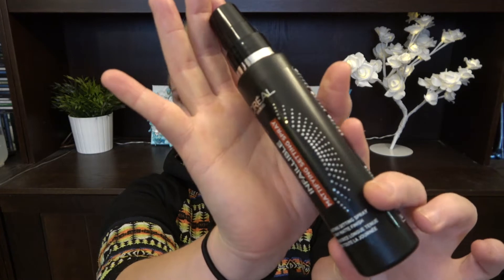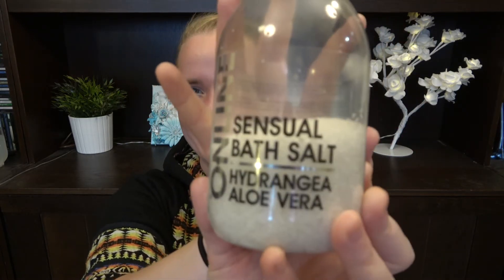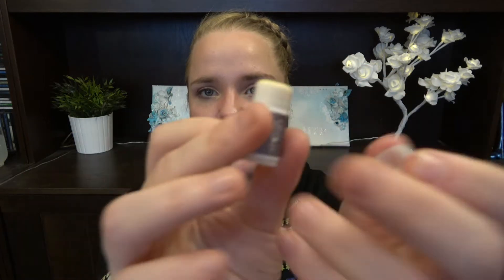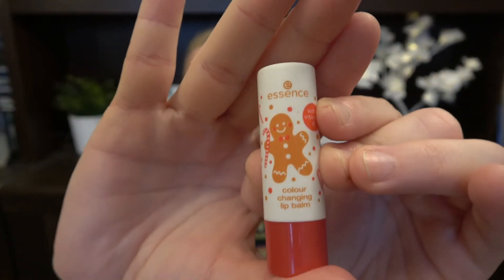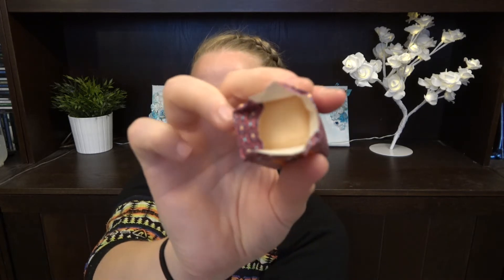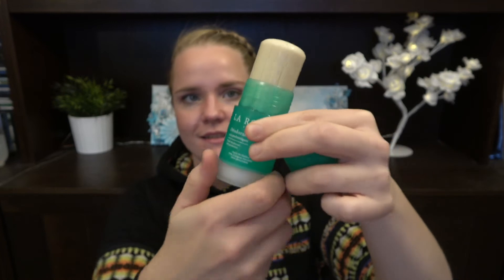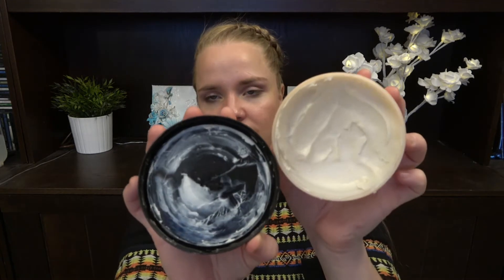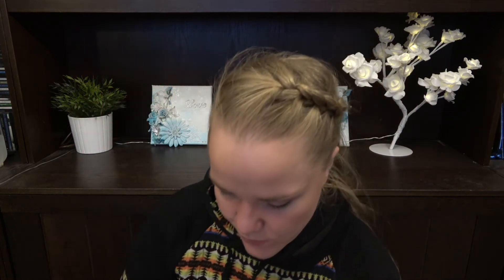100 Colorful Empties, Intro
In this project the object is to empty 100 products. You choose 10 colors, and then 10 products that match each color.